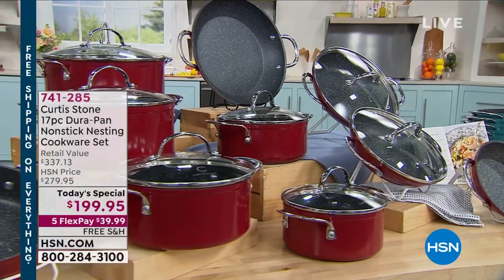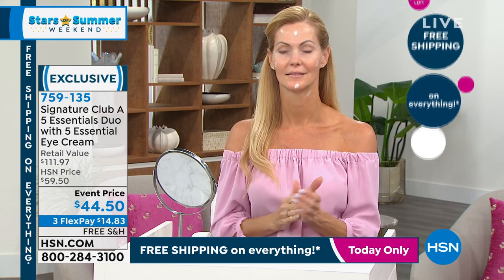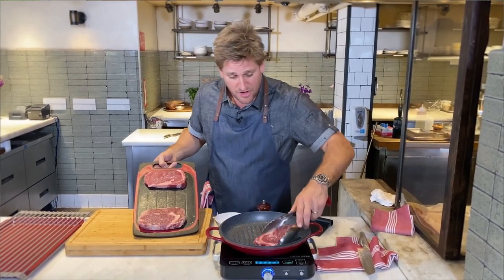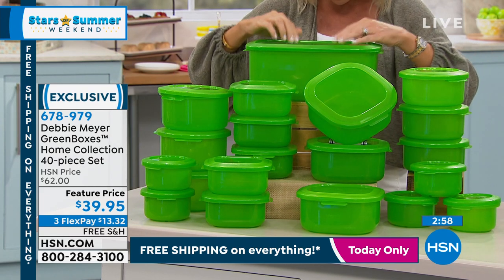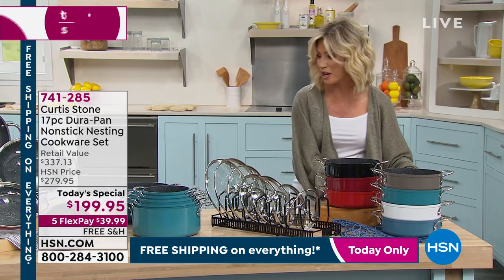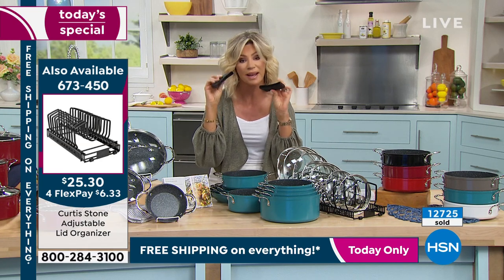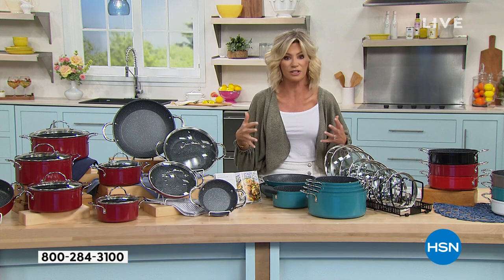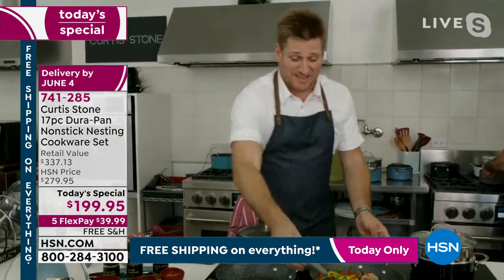HSN | Stars of Summer Weekend 05.22.2021 - 07 PM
Discover summertime essentials with HSN's biggest names and celebrities.